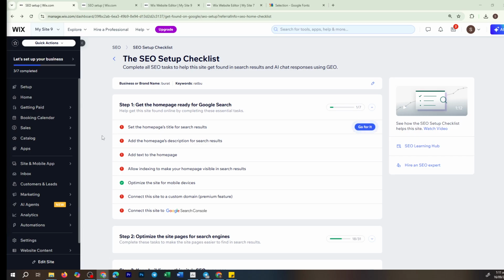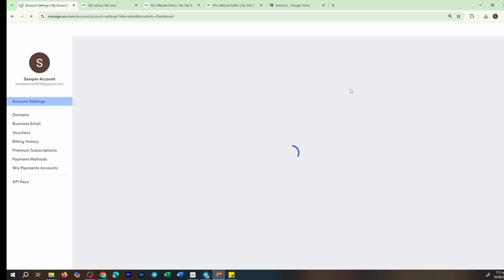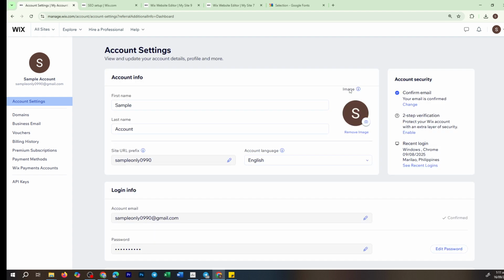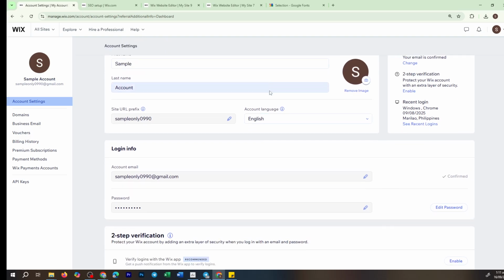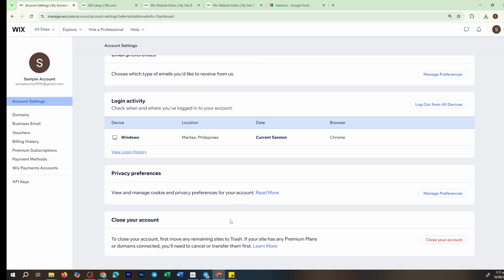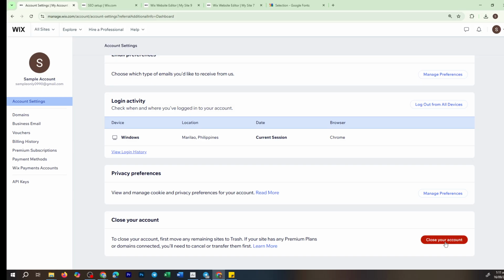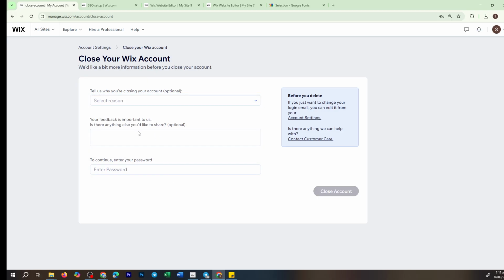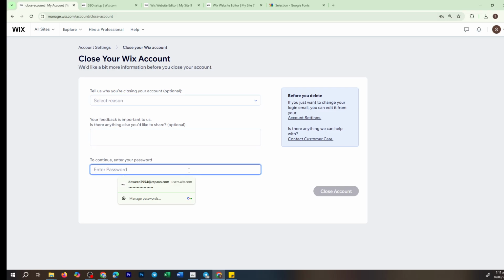How To Delete Your Wix Account [2025 Guide]